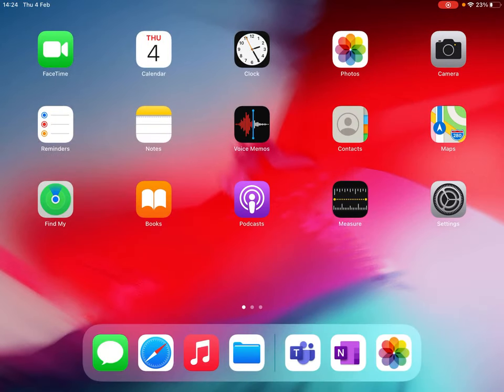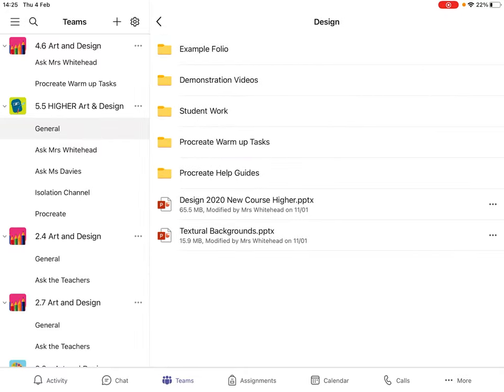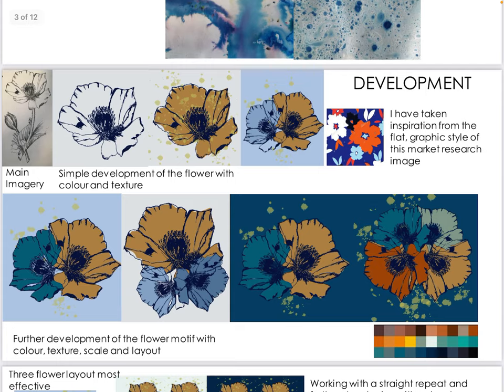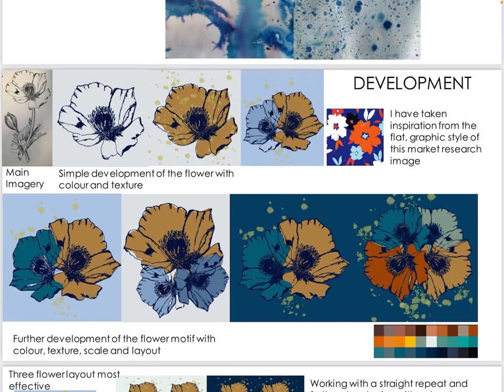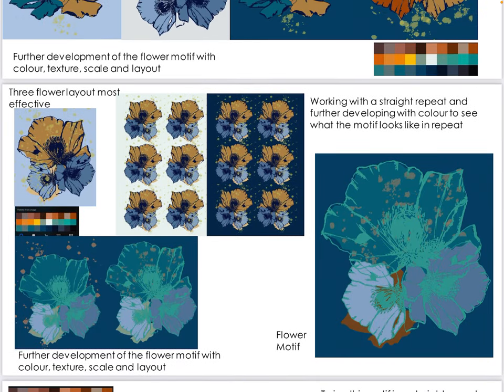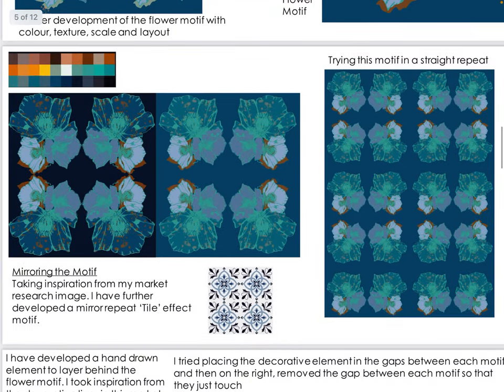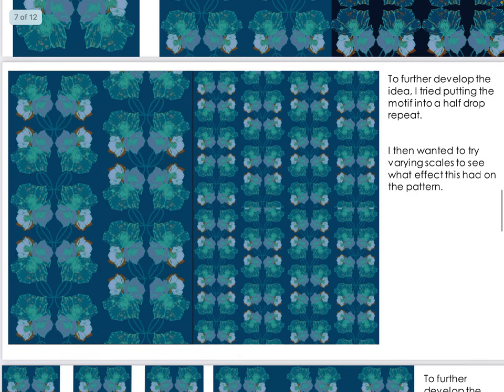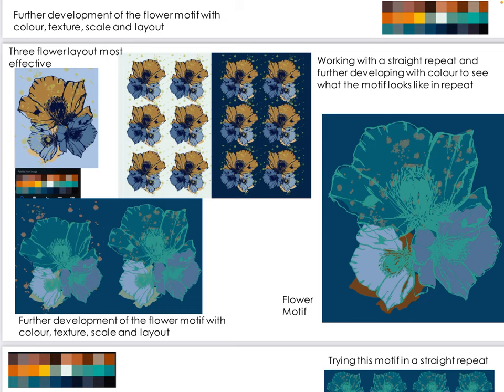How to Layout Your Digital Folio 2